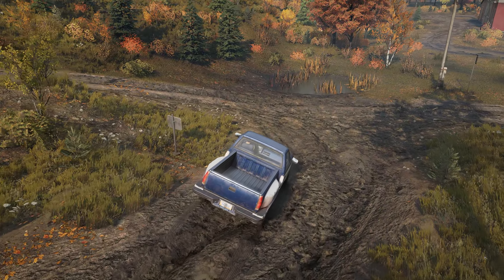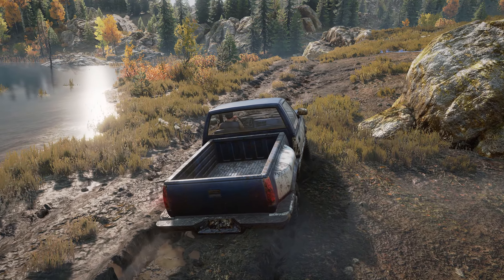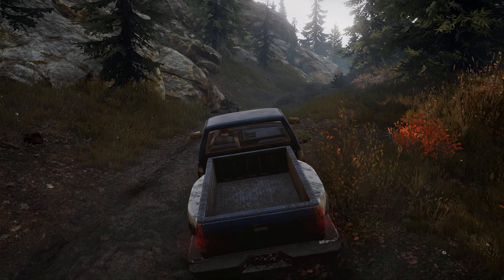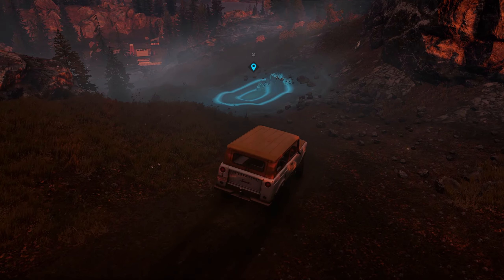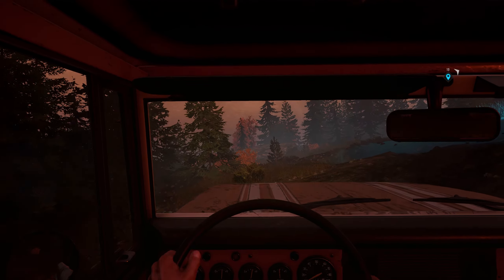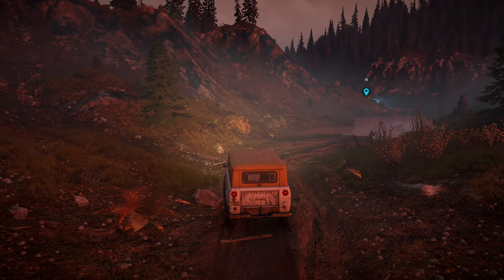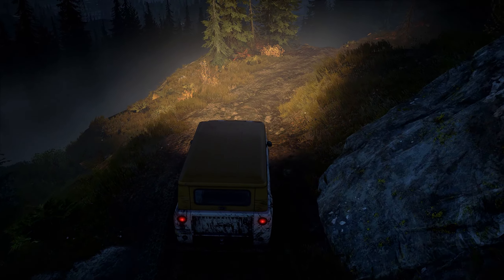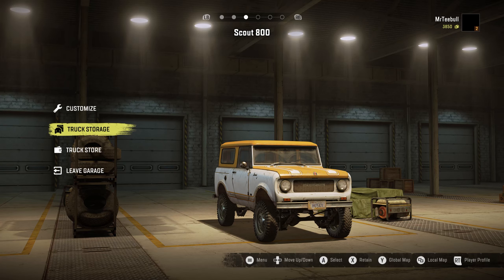SnowRunner - The Journey Begins - Part 1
Welcome to the start of my Snow Runner journey, I am a total novice when it comes to Snow Runner so please sit back and enjoy the ride while I struggle through he harsh terrain and try and overcome many obstacles as I play through the extensive campaign for the first time and If you do enjoy the content consider hitting the Subscribe button and the LIKE  button and why not dingle that bell too and get notified everytime I go live or post a video.

Snowrunner: 4 - Year Anniversary Edition